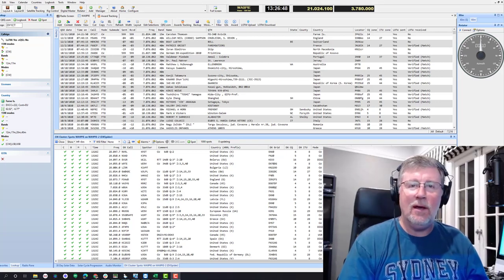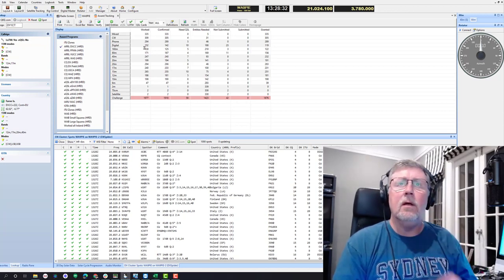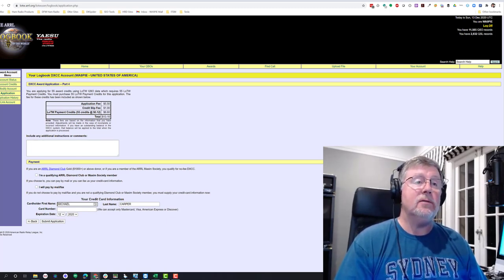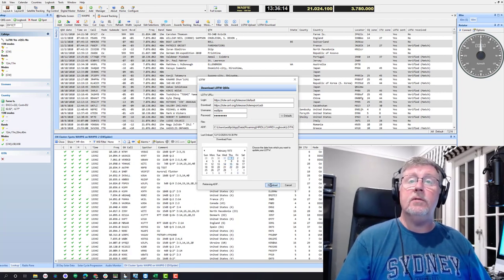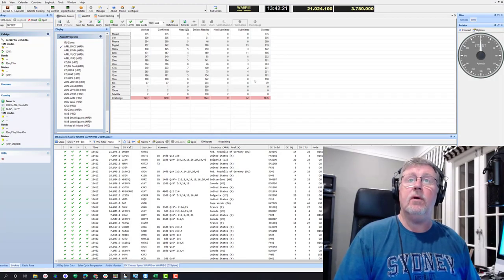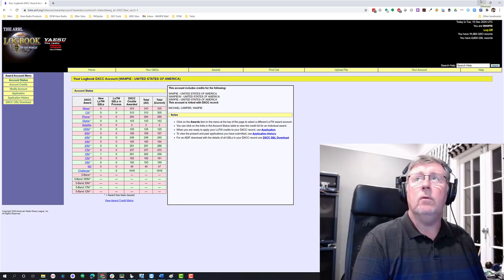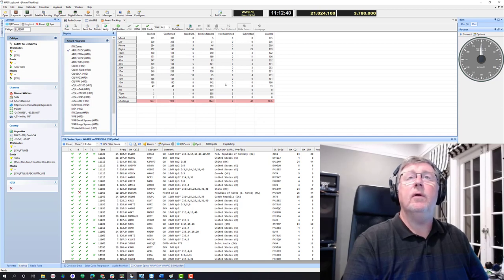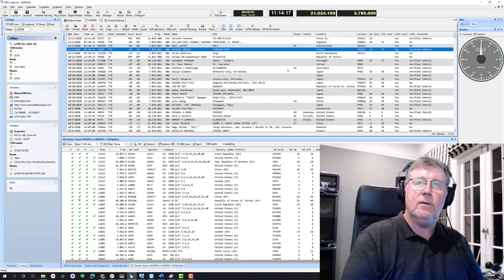DXCC LOTW application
This demonstrates how to submit and track DXCC awards applications with the online LOTW application process and HRD Logbook.